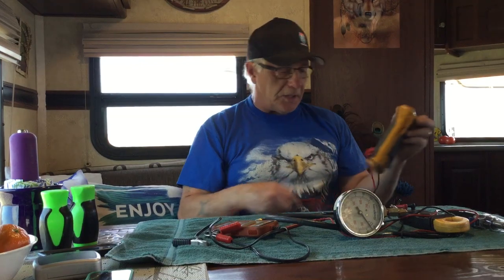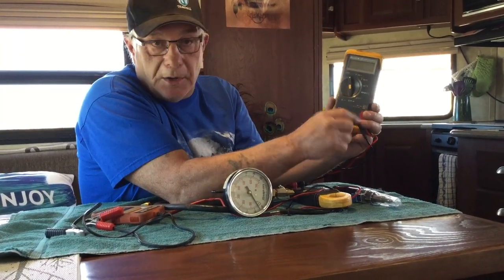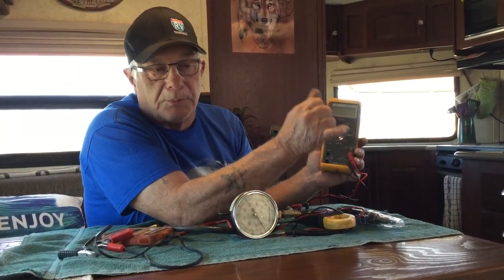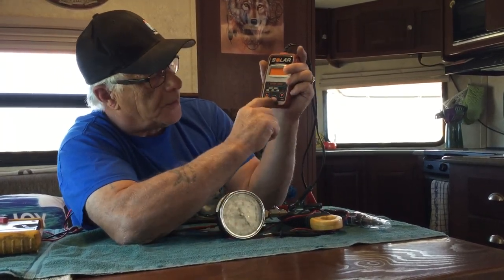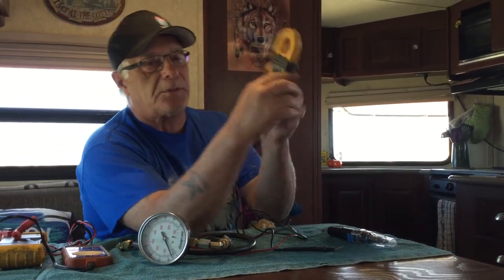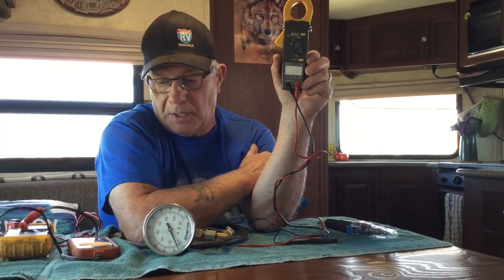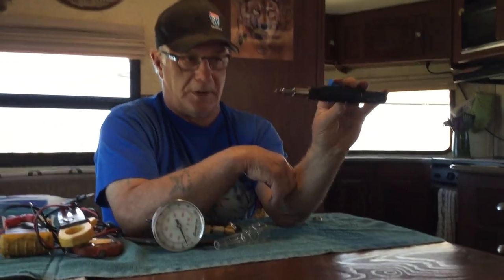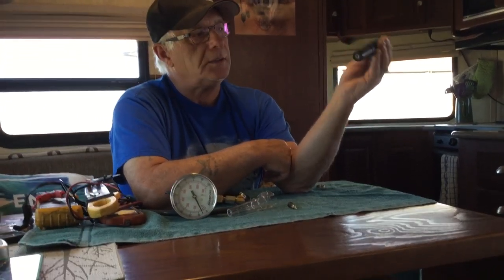14 RV TEST TOOLS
Gauges volt meters